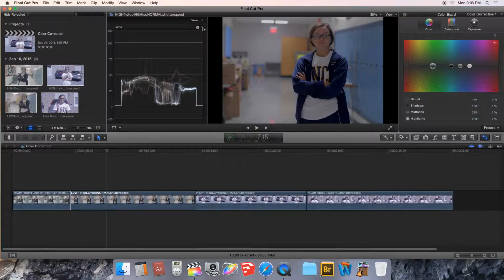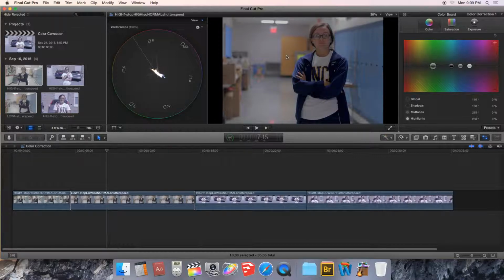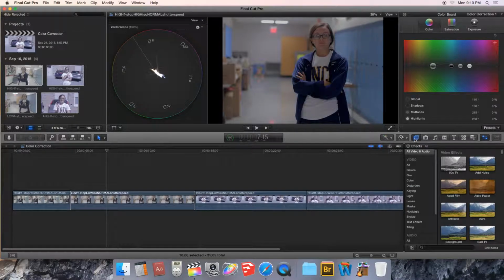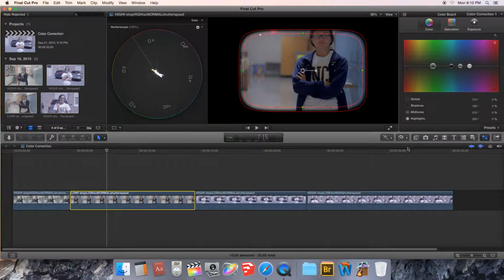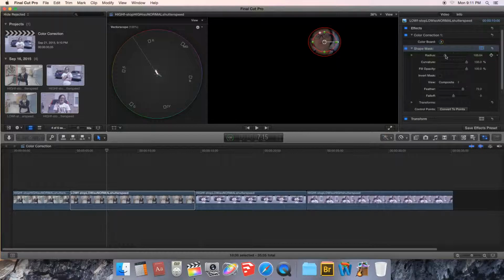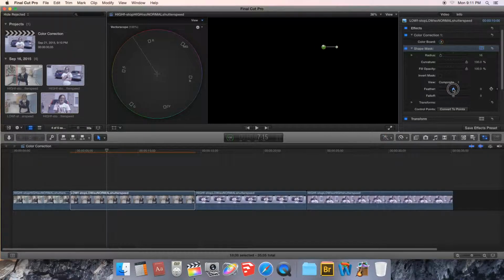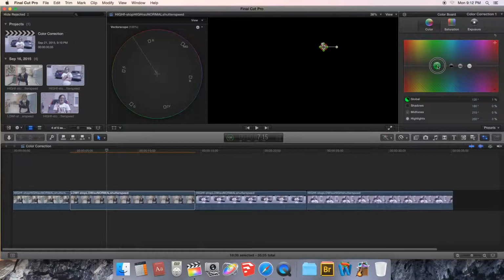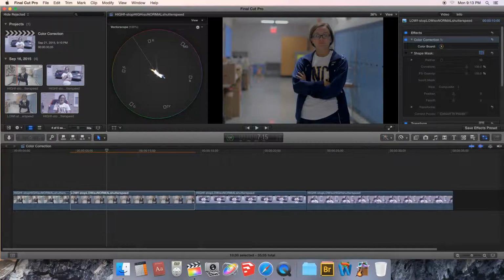3.Checking White Balance/ Skin Tones